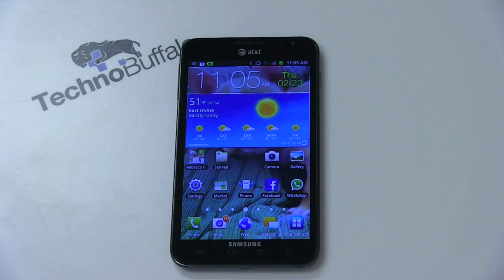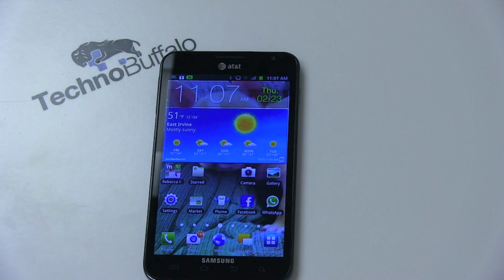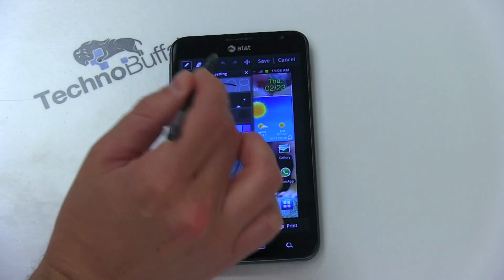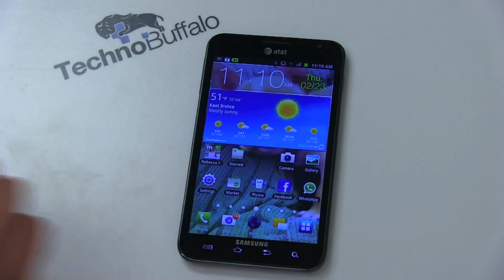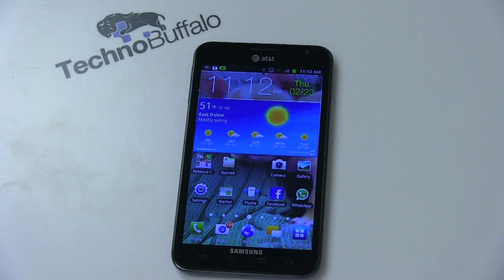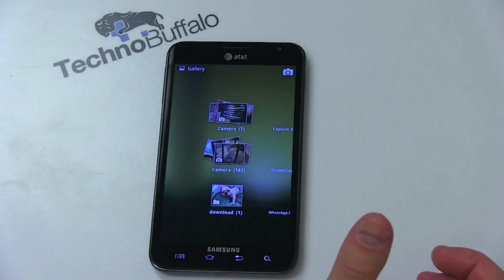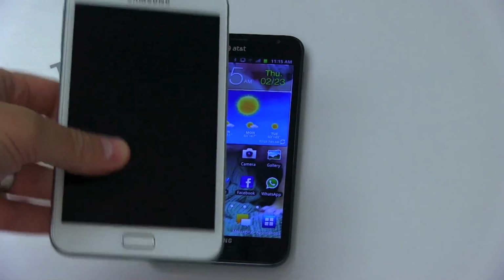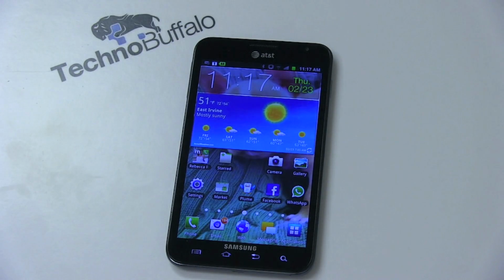Samsung Galaxy Note Review (AT&T)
AT&T Samsug Galaxy Note Review

Call it what you will: phablet, tablone, taphone, the Samsung Galaxy Note has finally reached U.S. shores, imposing its 5.3-inch display on the wimpy screens of every other smartphone out there. If you want big, this is the phone to get. If you want an all around pleasant Android experience, this, too, is the phone to get. At least for me.